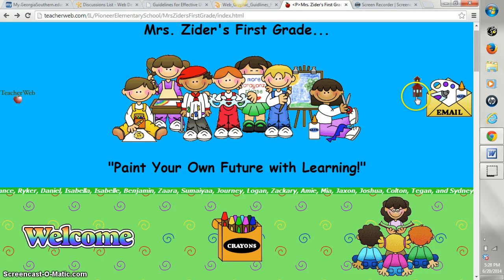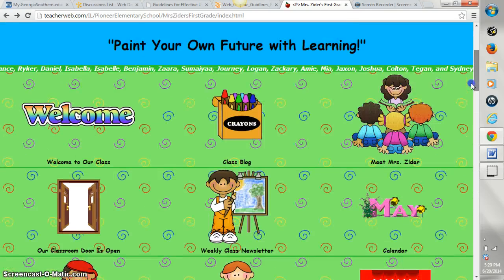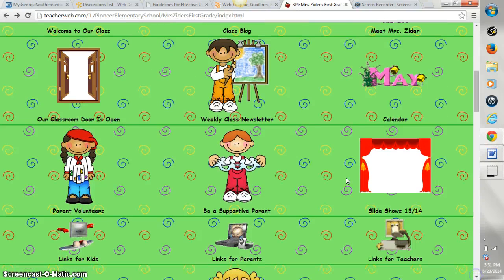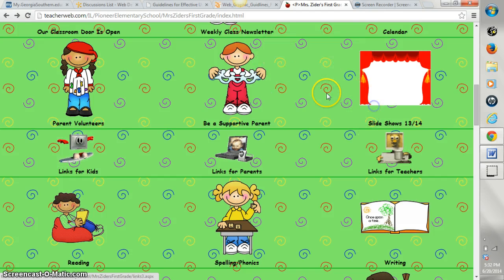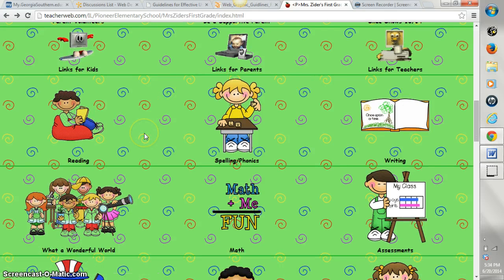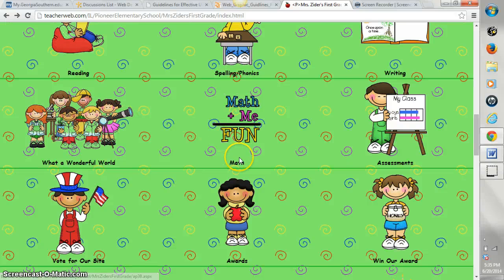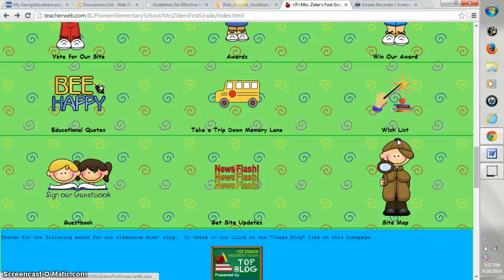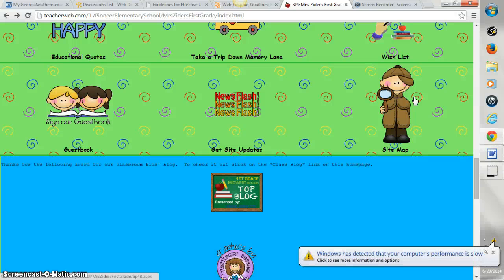Graphics in Web Design